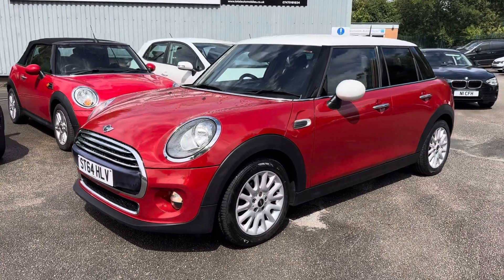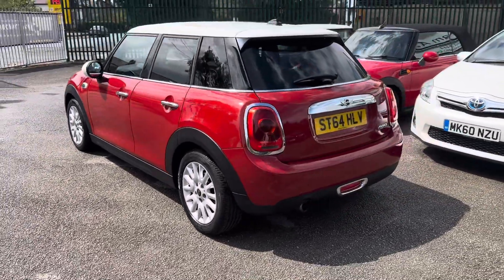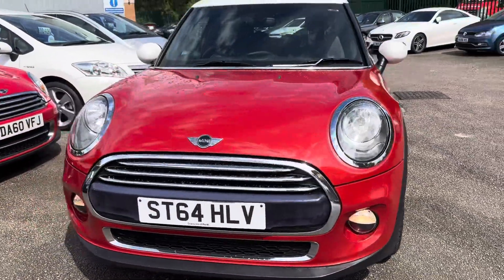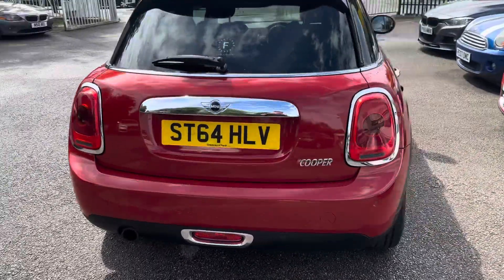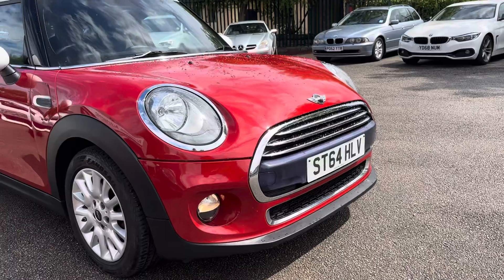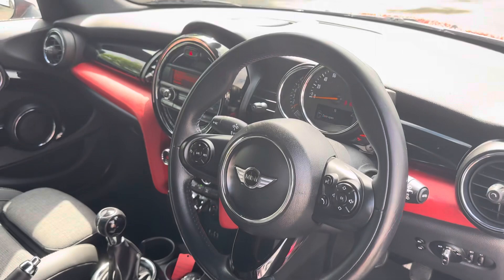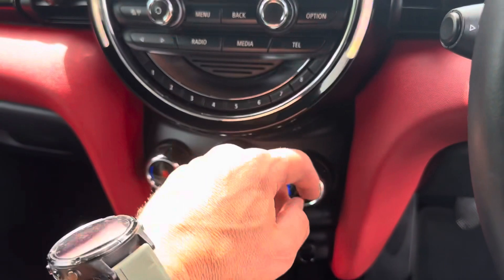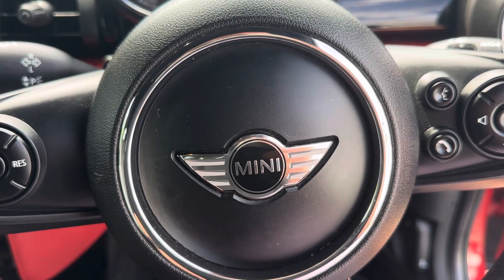MINI Cooper Chilli 5 door